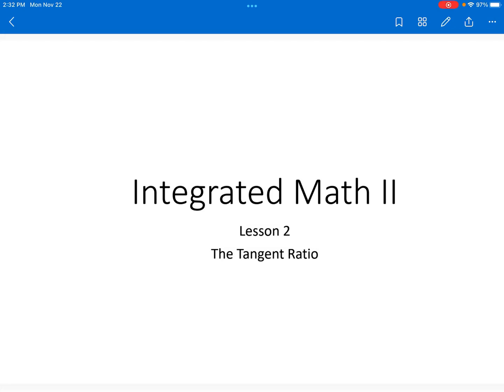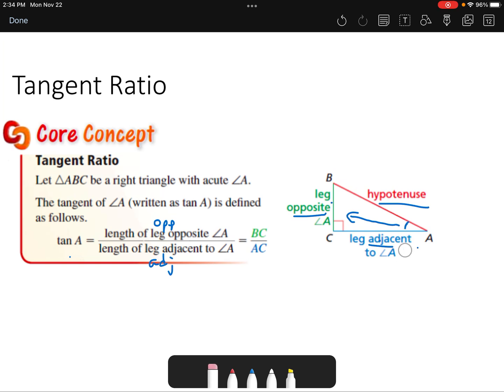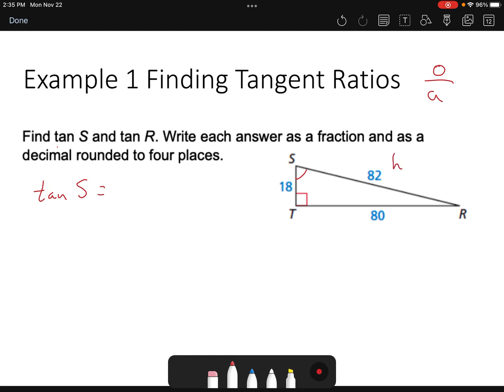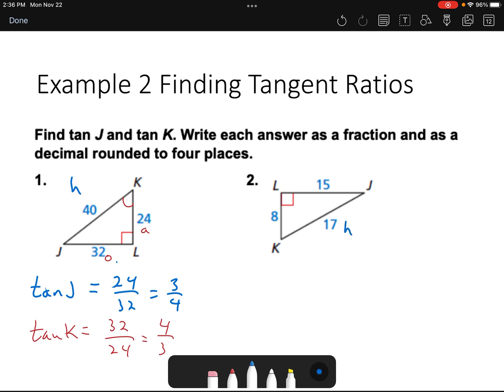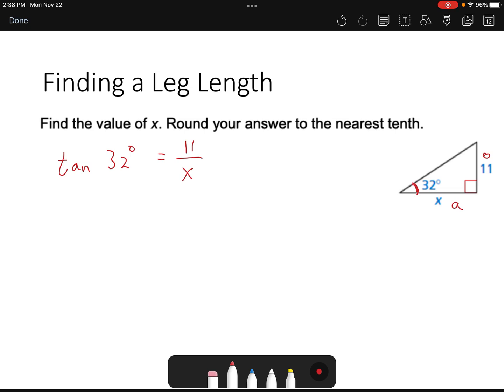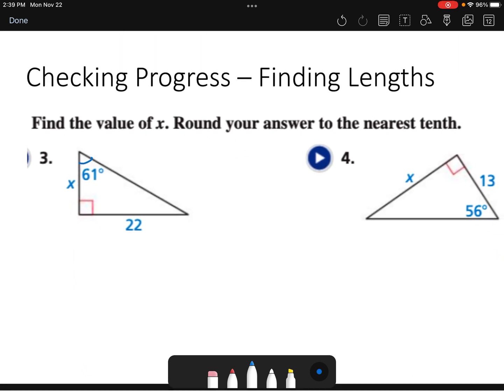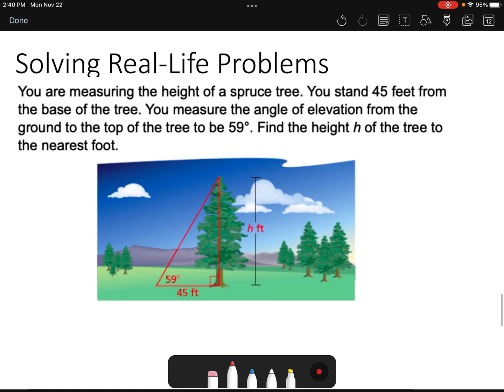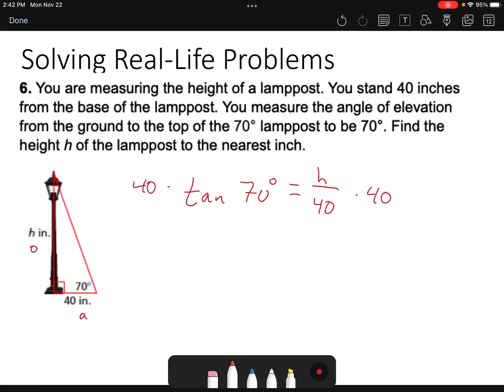Tangent Ratio Video